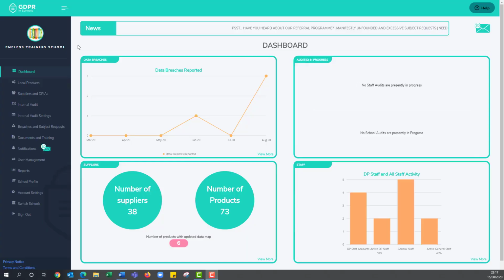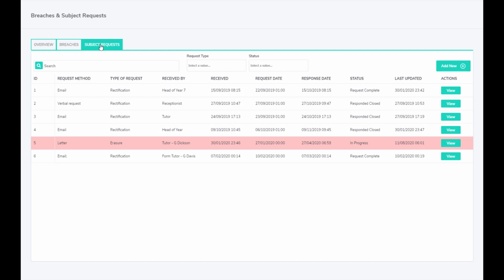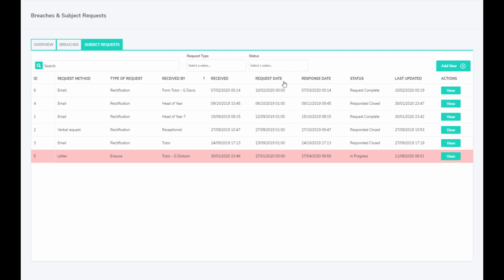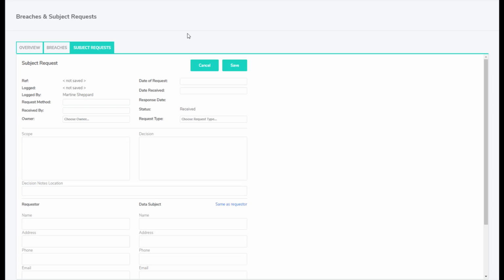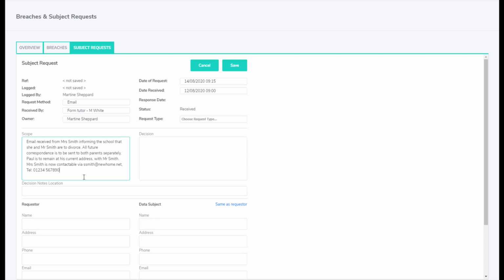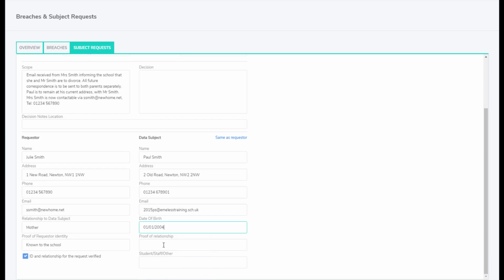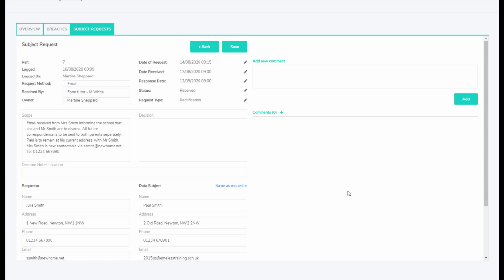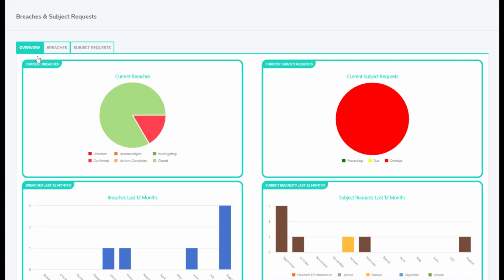GDPRiS DP Staff Software Training Video 17: Recording and Managing Subject Requests and FOIs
All you need to know about managing Subject Requests, including SARs and FoIs, on your GDPRiS platform